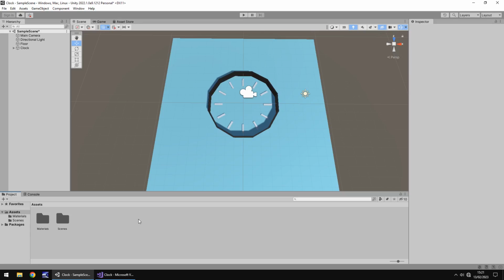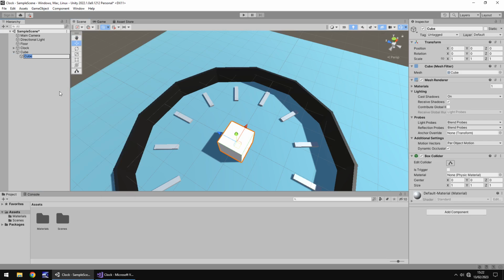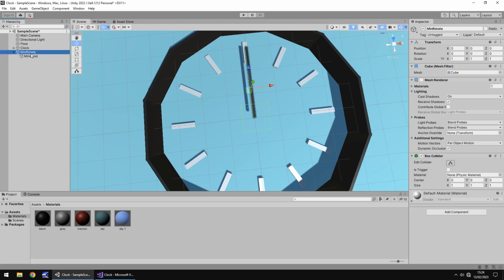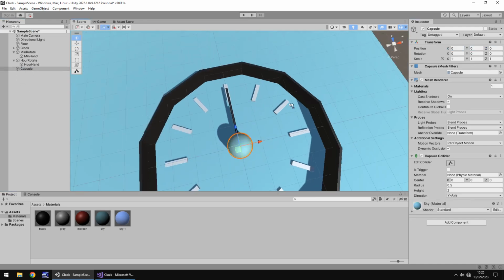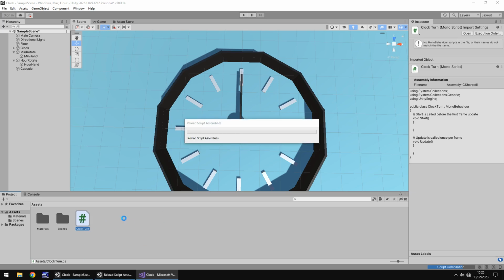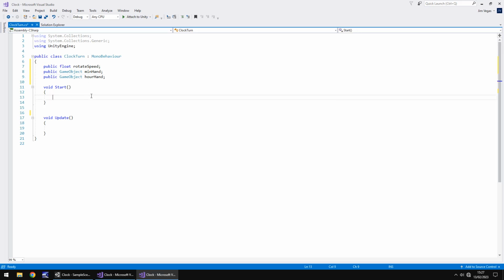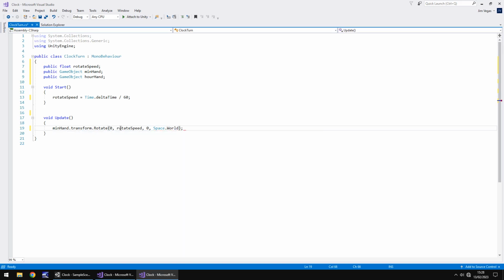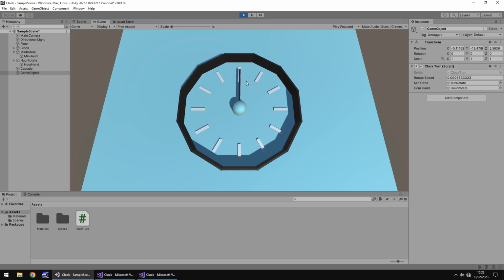How To Create A Working 3D Clock In Unity - Mini Unity Tutorial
Who Is Jimmy Vegas?

Start your game development career today, for free. JIMMYVEGAS UnityTutorial UnityTutorialForBeginners Unity 6 Tutorial